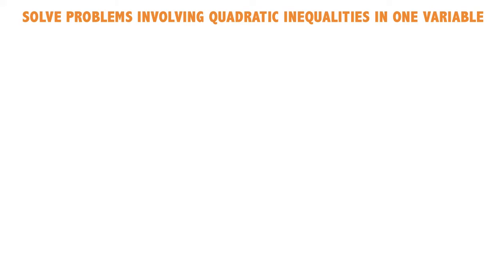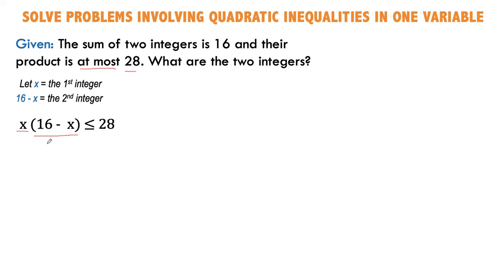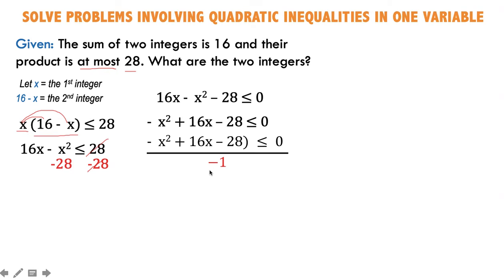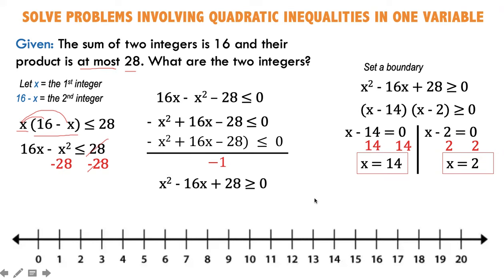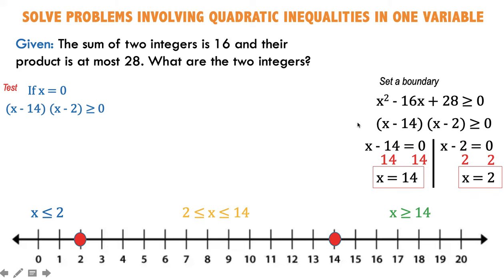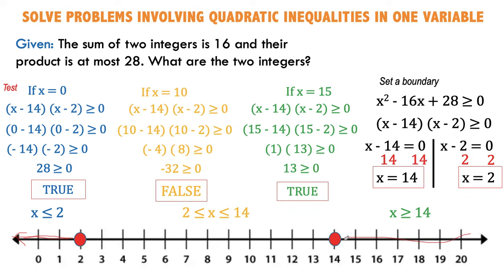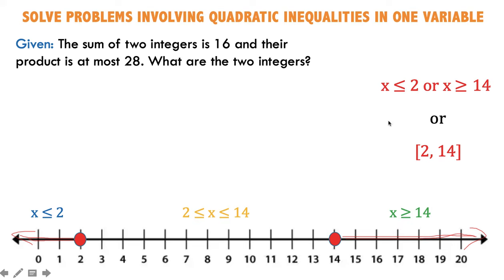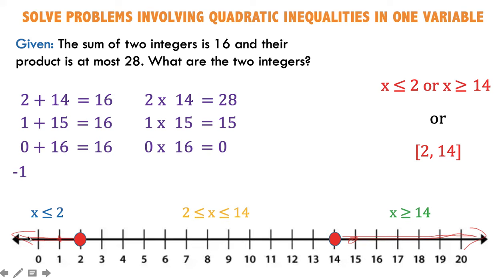Solve Problems Involving Quadratic Inequalities in One Variable